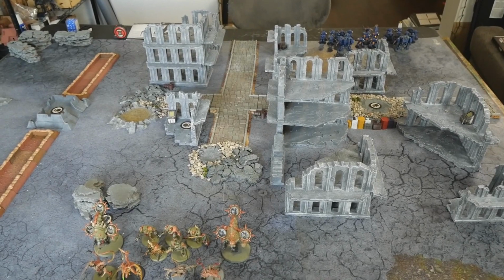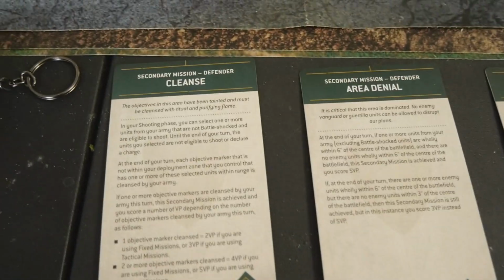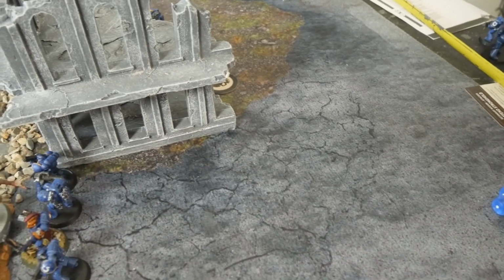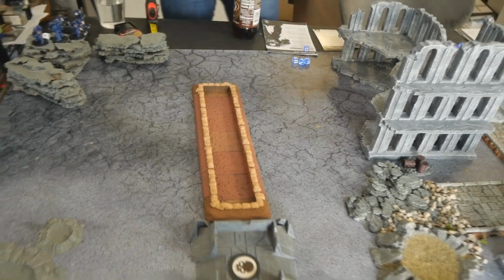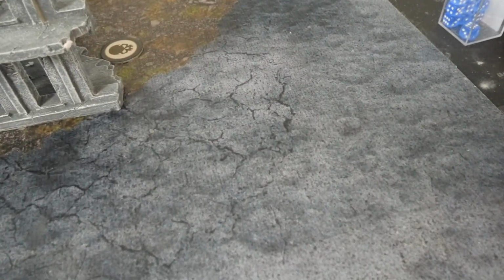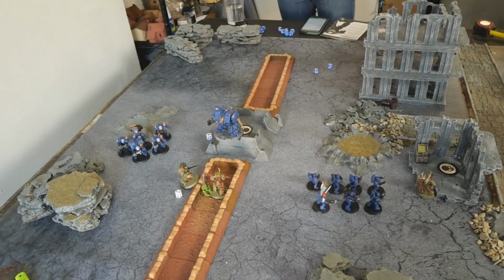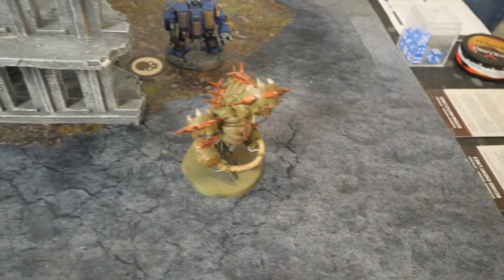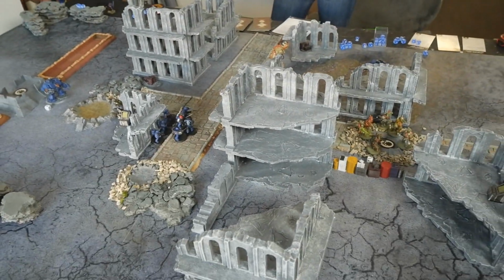Warhammer 40k Battle Report, Death Guard vs Ultramarines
Mistakes were definitely made, as this was the first time playing the new Death Guard rules.